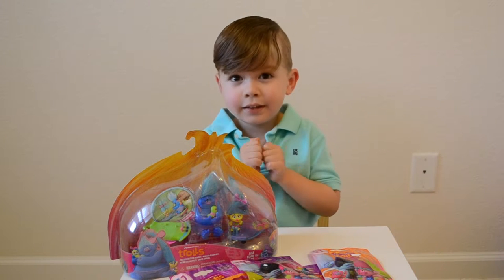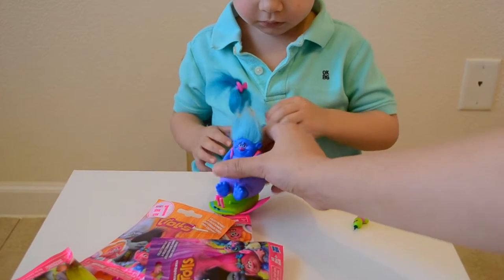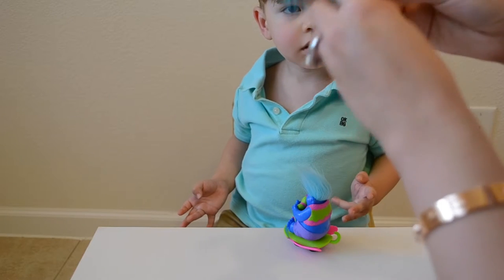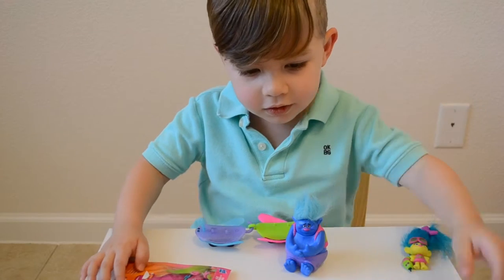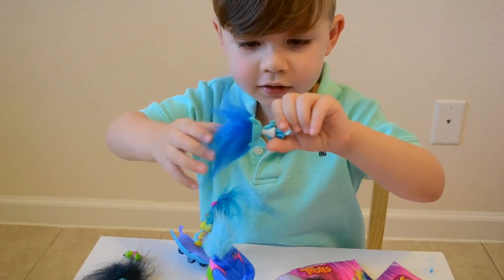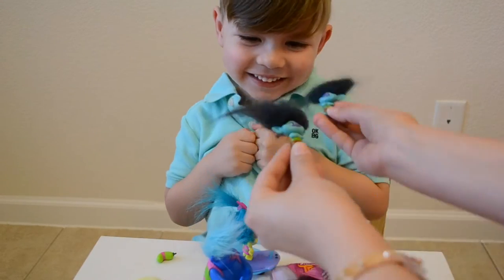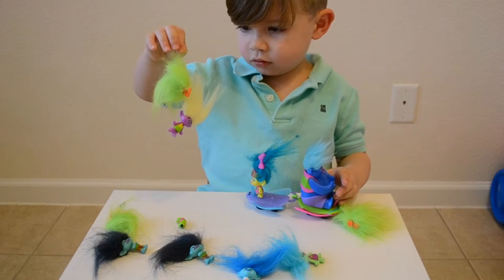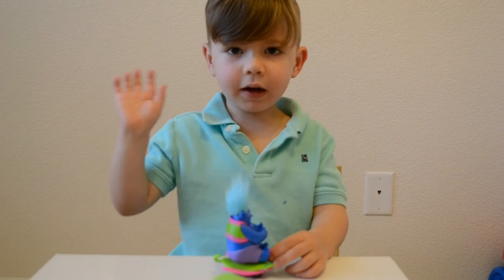NEW!! Dreamworks Movie Trolls Toys and Blind Bags | Critter Skitter Boards Toy | Alex Talks Toys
Hey everybody!! Today we played wit Trolls Toys from the NEW Dreamworks Trolls movie, we had so much fun playing with the Critter Skitter Boards and opening up a bunch of blind bags from series 1 and 2!

Here on Alex Talks Toys we are all about having fun and learning by doing Science Experiments, making tasty, kid-friendly treats and finding New toys to unbox and review! Join us in our adventures!! This is a Kid-Friendly Channel where little ones can learn and have fun!!

Featured Toys: Disney Cars, Play-Doh, Hot Wheels, Star Wars, Tsum Tsum, Paw Patrol, Octonauts, Blind Bags, Thomas & Friends + More!!